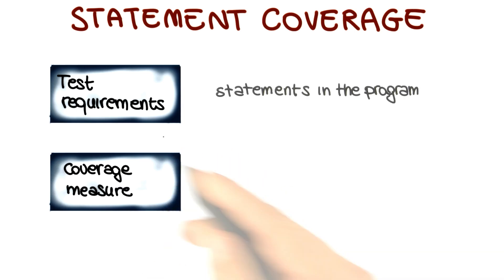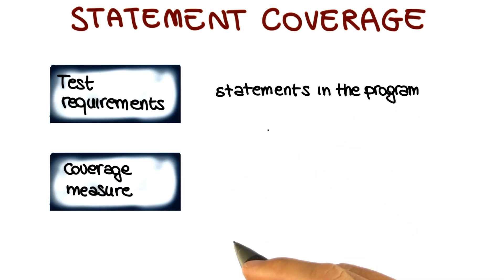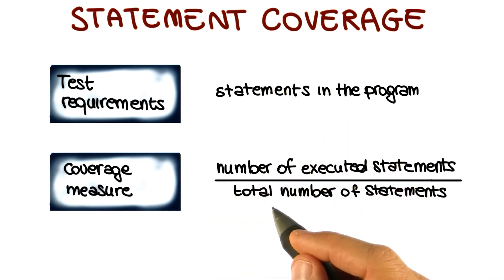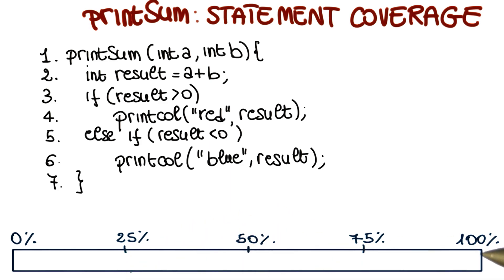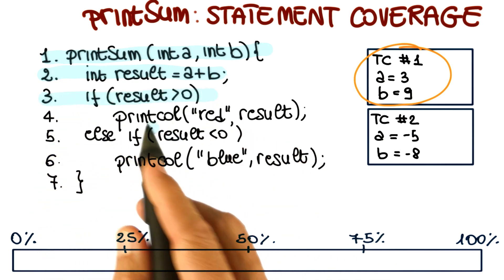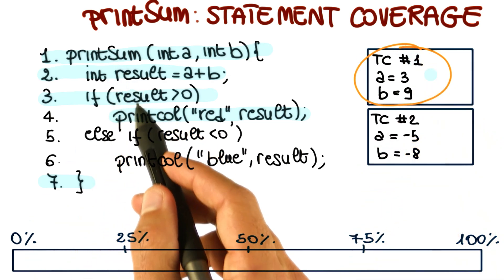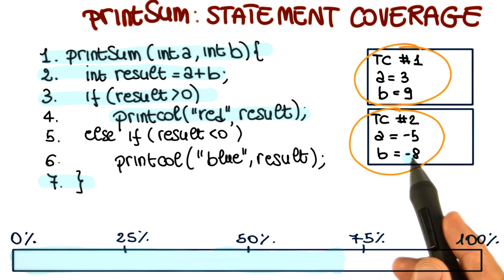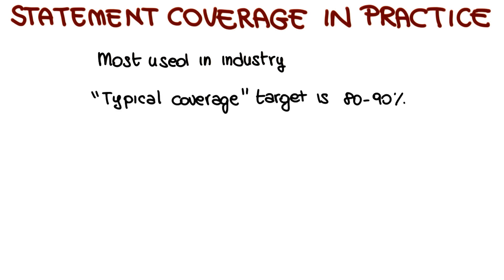Statement Coverage - Georgia Tech - Software Development Process